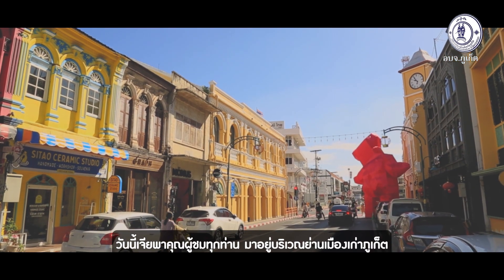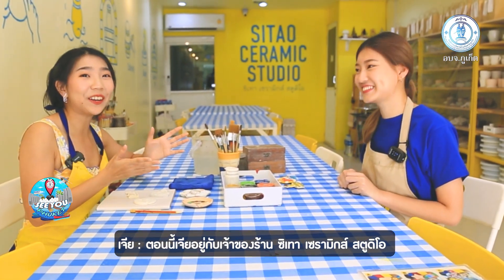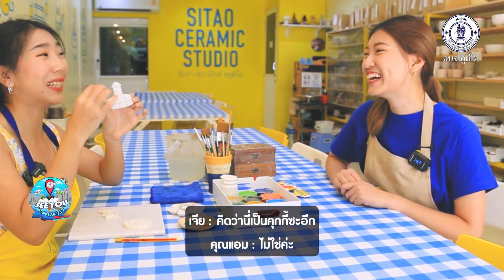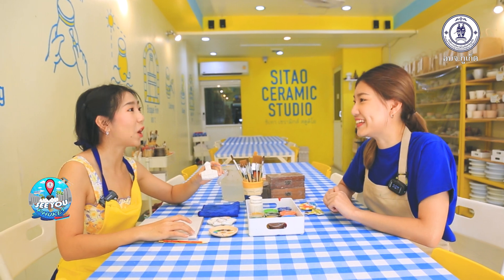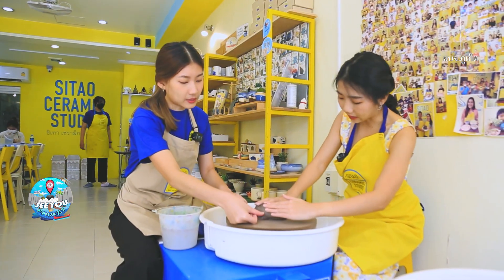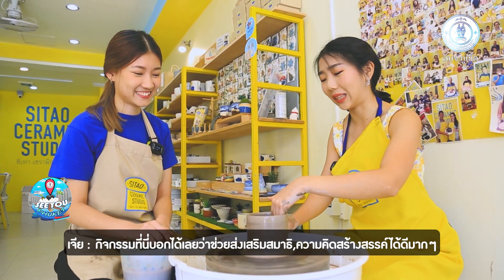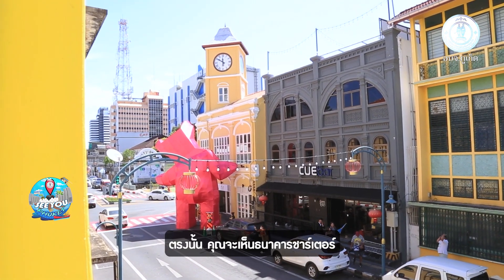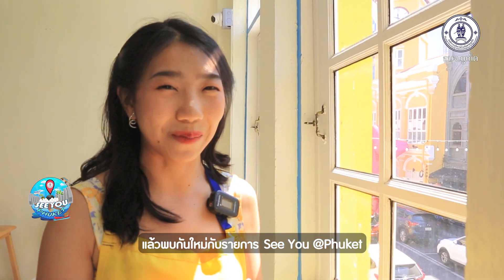SEE YOU@PHUKET Sitao Ceramic Studio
SEE YOU@PHUKET Sitao Ceramic Studio Ep.13

   วันนี้พาคุณผู้ชมทุกท่านมาเที่ยวกันในย่านเมืองเก่าภูเก็ต ได้ยินมาว่าที่ย่านเมืองเก่าแถวนี้มีกิจกรรมที่น่าสนใจอย่างหนึ่ง เป็นงานฝีมือที่เมื่อชิ้นงานเสร็จแล้วจะมีเพียงแค่ของเราชิ้นเดียวบนโลกนั่นคือ กิจกรรมที่ ซิเทา เซรามิกส์ สตูดิโอ ที่นี่เป็นสตูดิโอเซรามิกนั่นเอง

  ซิเทา เซรามิกส์ สตูดิโอ เป็นสตูดิโอเซรามิกที่มีทั้งกิจกรรมและผลงานเซรามิกแฮนด์เมดให้เลือกซื้อ เหมาะสำหรับทุกวัย ไม่จำกัดอายุ แถมกิจกรรมที่นี่ยังช่วยฝึกสมาธิและคลายเครียดไปในตัวอีกด้วย ความพิเศษของที่นี่อยู่ตรงที่ มันคือผลงานของเรา ที่มีเพียงชิ้นเดียวในโลกแน่นอนและใช้เวลาเรียนแค่ 1-2 ชั่วโมงเท่านั้น หรือถ้าอยากใช้เวลาที่นี่ทั้งวันเลยก็ยังได้นะ   สำหรับกิจกรรมที่สตูดิโอ จะมีแบบปั้นดิน,การระบายสี หรือจะเลือกดินเผาที่มาสตูดิโอปั้นไว้ให้ แล้วมาระบายสีอย่างเดียวก็ได้ ใครที่ปั้นไม่เป็นแบบไม่ต้องกลัวเลย ที่นี่มีคุณครูคอยสอนอยู่ตลอด

  กิจกรรมปั้นดินและระบายสี  เขาให้เราเริ่มทำตั้งแต่ นวดดิน เอาดินไปขึ้นปั้นบนแป้นหมุน จนเป็นชิ้นงาน และทาสีลงบนชิ้นงานต่อได้เลย หลังจาก กิจกรรมนี้จะต้องให้สตูดิโอเผาและเคลือบให้ก่อน ประมาณ 2 อาทิตย์ และจัดส่งไปให้หรือใครสะดวกมารับเองก็ได้ ส่วนกิจกรรมระบายสีดินเผา สามารถรอรับกลับได้เลยแหละ
  หลังจากนั้นก็จะได้เป็นผลงานเซรามิกที่น่าภูมิใจ แถมเอาไปใช้งานได้จริง ปลอดภัยแน่นอนอีกด้วย

ซิเทา เซรามิกส์ สตูดิโอ มีช่องทางติดต่อทั้งทาง Facebook,Ig,Line,Whatapp,Tiktok ซิเทา เซรามิกส์ หรือโทร

ซิเทา เซรามิกส์ สตูดิโอ ร้านอยู่ที่ : ถนนพังงา ใกล้สี่แยกธนาคารชาร์เตอร์ ต.ตลาดใหญ่ อ.เมือง, จังหวัดภูเก็ต เป็นร้านสีเหลืองๆ เกือบสุดถนนเส้นนั้น
เปิด 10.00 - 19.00 น.  |  ปิดทุกวันพุธ
ที่จอดรถ : สอบถามสถานที่จอดรถได้จากทางสตูดิโอ หรือ จอดตรงเส้นถนนพังงาก็ได้

  ซิเทา เซรามิกส์ สตูดิโอ สามารถรองรับได้ถึง 40 คน
และบรรยากาศชั้น 2 มองเห็นวิวจุดไฮไลท์ อย่างย่านเมืองเก่าภูเก็ตได้อีกด้วย แถมเมื่อวันที่ 23-25 ธันวาคม 65 ที่ผ่านมา ซิเทา เซรามิกส์ สตูดิโอได้เป็นส่วนหนึ่งของกิจกรรมเที่ยวแหล่งเรียนรู้ ย่านเมืองเก่า
  สำหรับภูเก็ตนอกจากทะเล คาเฟ่ แหล่งท่องเที่ยวอื่นแล้ว
ก็ยังมีการปั้นดินเหนียว เป็นจาน เป็นแก้ว เซรามิค ที่เราใช้กันนี่แหละ

Today, Jia takes all viewers to travel in Phuket Old Town. I've heard that there's an interesting event in the old town around here. It is a craft that when the workpiece is finished, there will be only one of us in the world, that is an activity that Sitao Ceramic Studio This is a ceramic studio

  If you want to know what the atmosphere and activities here are like Follow Jia Jia.

 Sitao Ceramic Studio is a ceramic studio. There are both activities and handmade ceramic works to choose from. Suitable for all ages, no age limit, plus the activities here also help practice meditation and relieve stress. The specialty here is that it is our work There is only one piece in the world for sure and it takes only 1-2 hours to study. Or if you want to spend all day here, it's fine.
for studio activities There will be molding + coloring. Or you can choose the clay that came to the studio to sculpt for you. Then you can paint alone. Anyone who can't sculpt, don't be afraid at all. There are always teachers here to teach.

  clay painting activity He let us start from kneading the clay, taking the clay to mold on the wheel. until the workpiece and continue to paint on the soil This activity will require the studio to burn and glaze for about 2 weeks and deliver it to or anyone who is convenient to pick it up. Clay painting activity can wait to get it back
  After that, it will be a ceramic work that you can be proud of. Plus it can be used for real. Absolutely safe too

Sitao Ceramic Studio has contact channels both Facebook,Ig,Line,Whatapp,Tiktok
Sitao Ceramic Studio located at The shop is located on Phang Nga Road near the Chartered Bank intersection, Talat Yai Subdistrict, Mueang District, Phuket Province. It is a yellow shop located near the end of that road.
Opening hours are from 10:00 to 19:00 and closed every Wednesday.
For parking, you can inquire with the studio or park directly on Phang Nga Road.

  Sitao Ceramic Studio can accommodate up to 40 people. And the atmosphere on the 2nd floor, overlooking the highlight point view Like the old town of Phuket as well. Plus, on December 23-25, 2022, Citao Ceramics Studio was part of the learning activities. old town For Phuket, besides the sea, cafes, and other tourist attractions. There are still activities and arts such as making clay, plates, glass, and ceramics that we use.